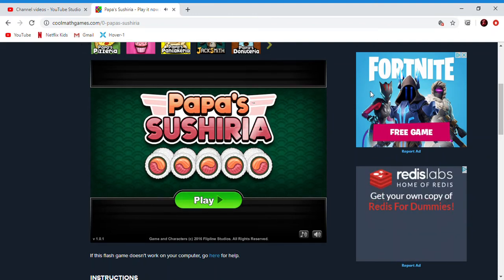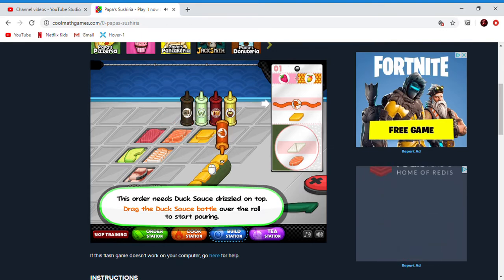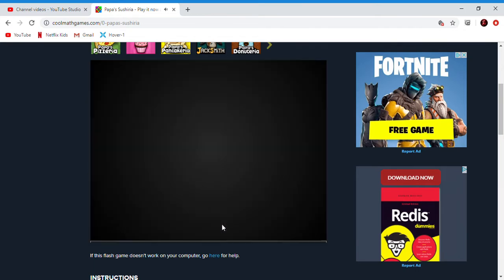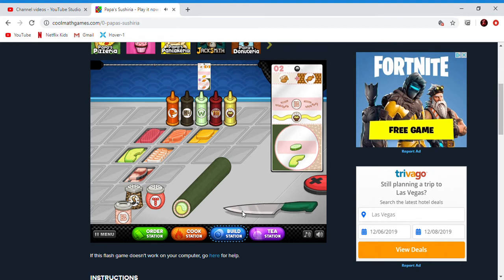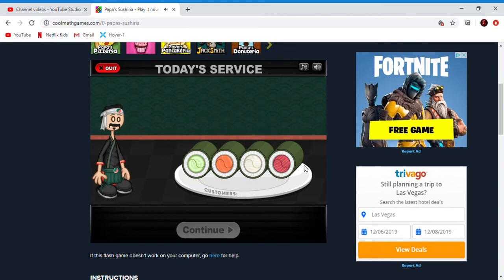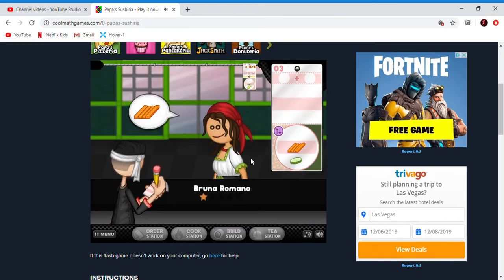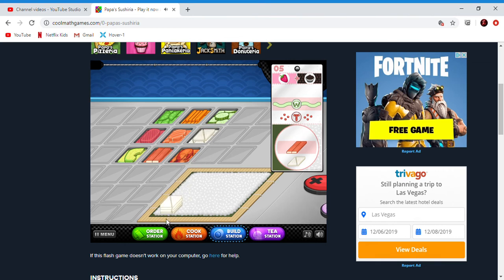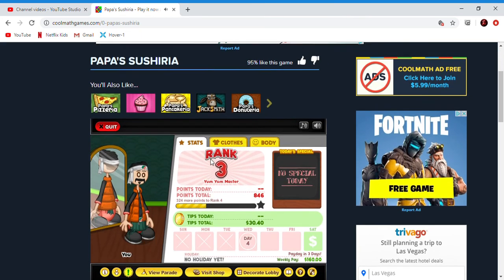I am making SUSHI!!!! Papas Games #11